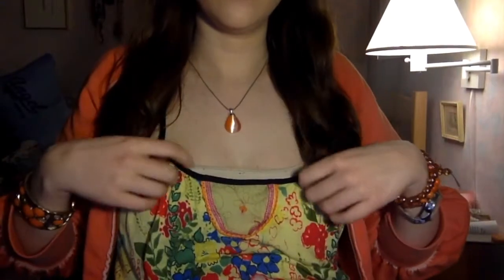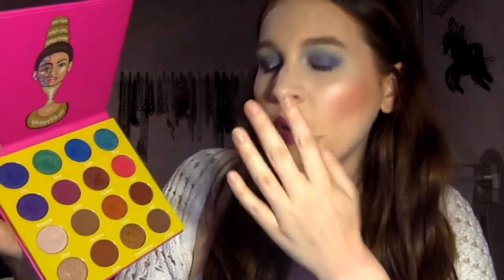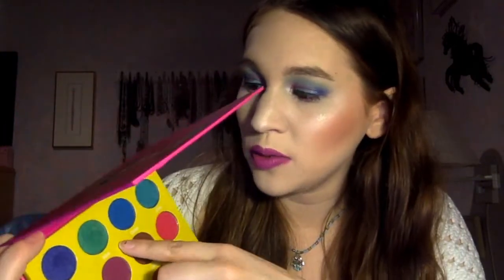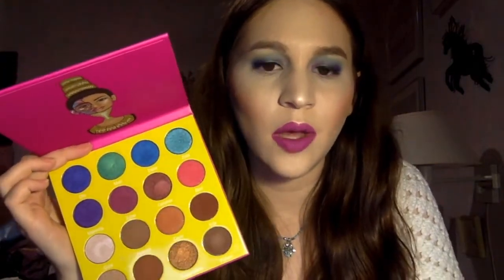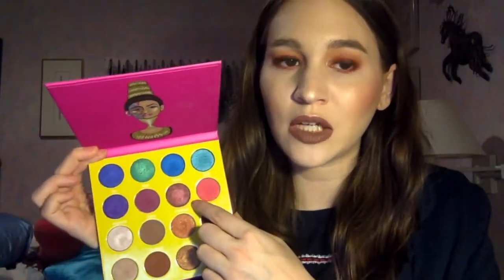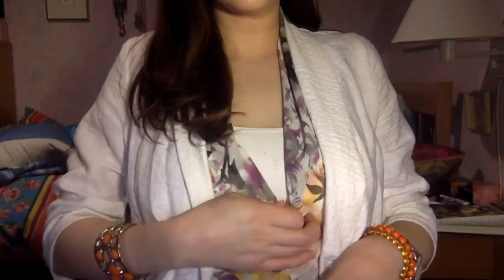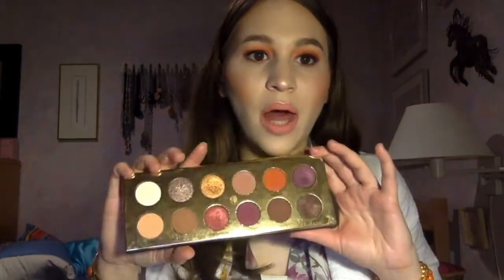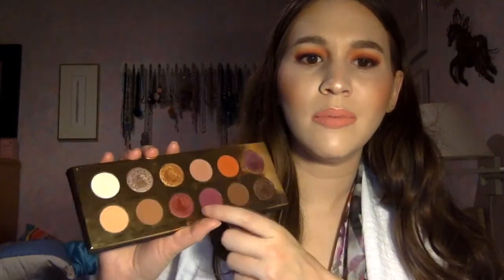Everyday Makeup Lookbook!! (Week #93)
Some fun Spring and colorful looks of course hope u guys enjoy!!